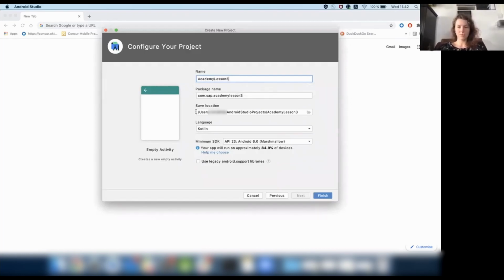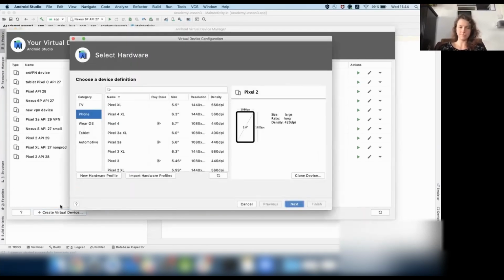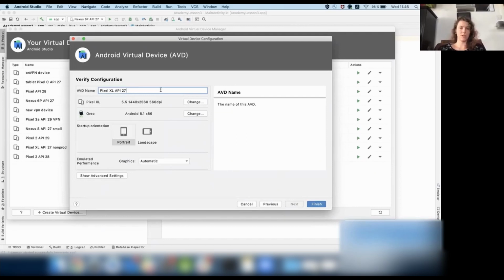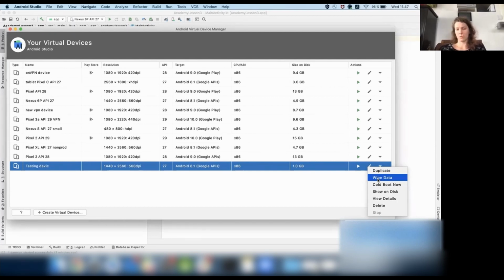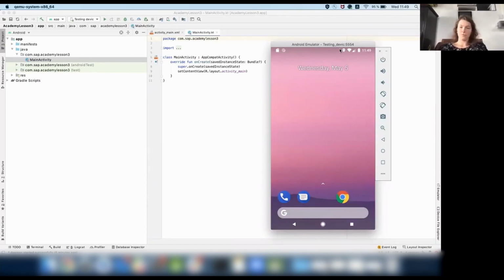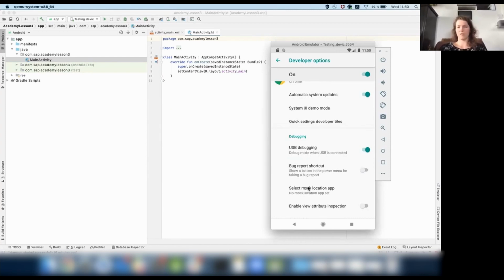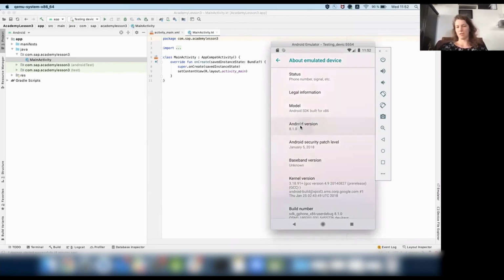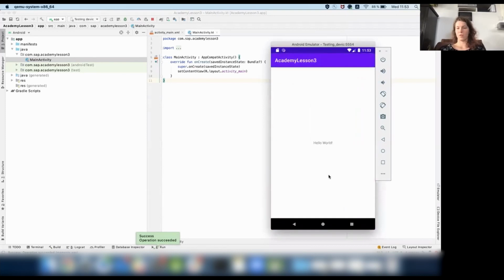Emulator setup (AppPort Academy - Android; Week 01, Lesson 03)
AppPort Academy - Android:

Presented by:
- Johana Emma Křečková
Content:
- Emulator setup